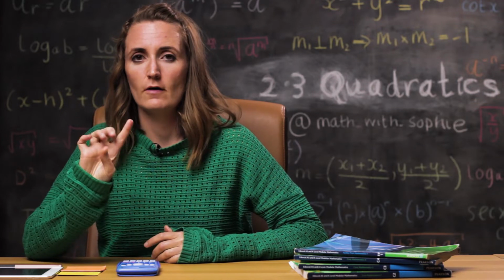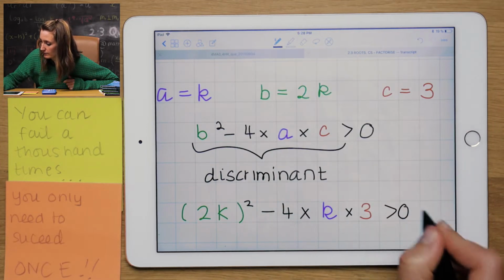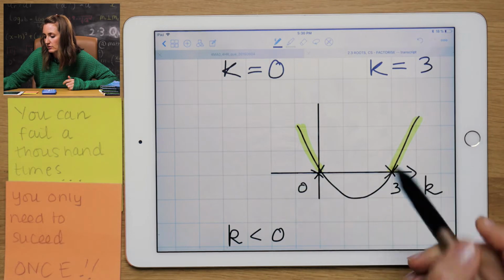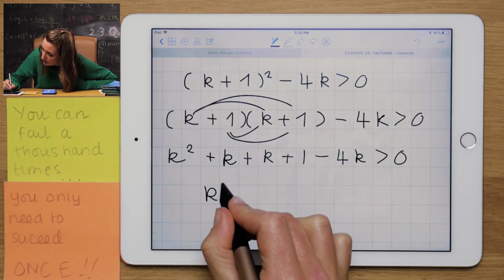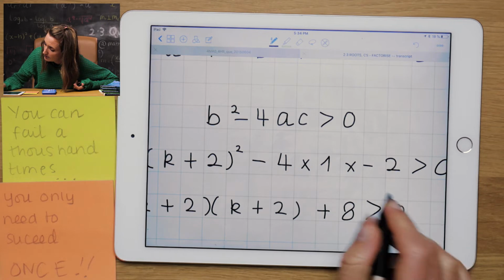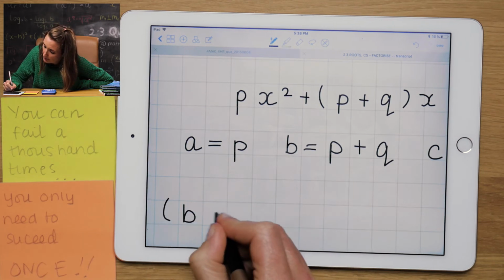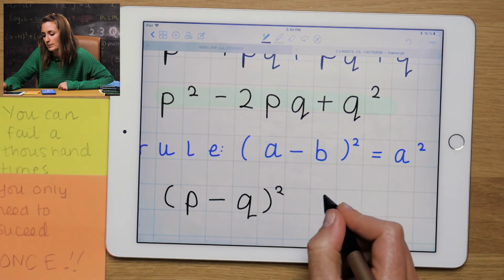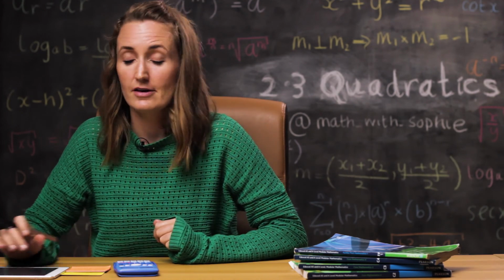Two distinct roots of a quadratic equation taught by a maths graduate 👩🏼‍🏫 (KS#4)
F A C E B O O K Two distinct roots of a quadratic equation, how to solve this type of A-Level maths problems?!

⏰timecodes⏰
0:00 intro
0:17 example 1
4:04 example 2
6:30 example 3
8:31 example 4